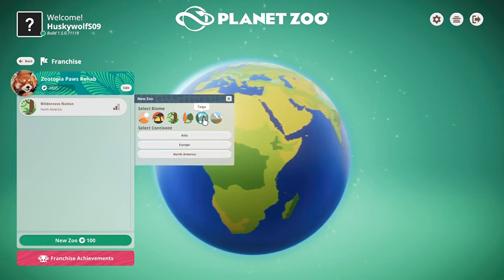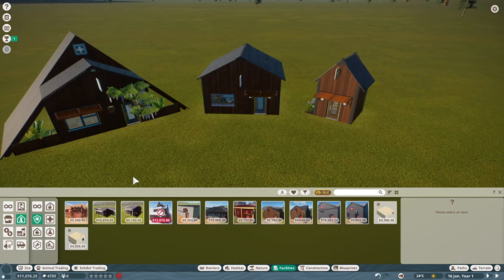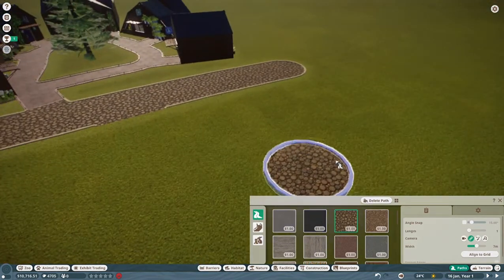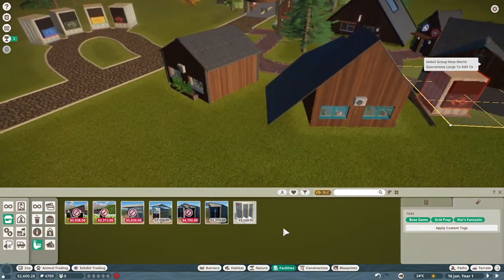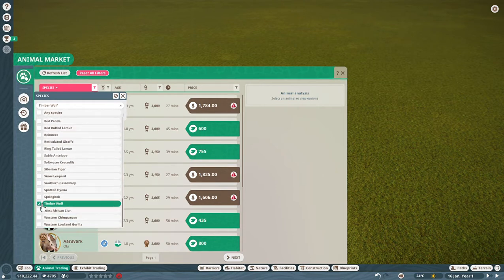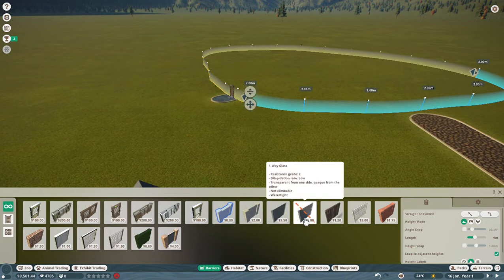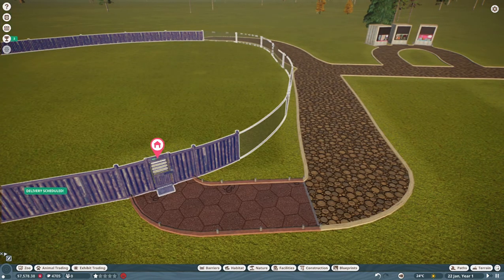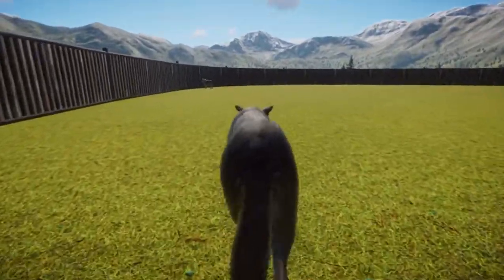The Start of a Pack! Planet Zoo Nature Kingdom Ep: 1🐺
Today we start an adventure in Planet Zoo!
Join us as we create our zoo from scratch, and go on many adventures together!